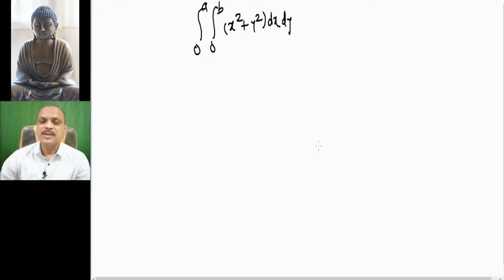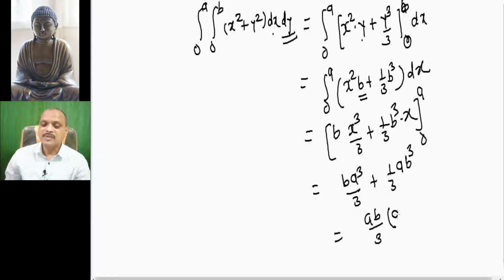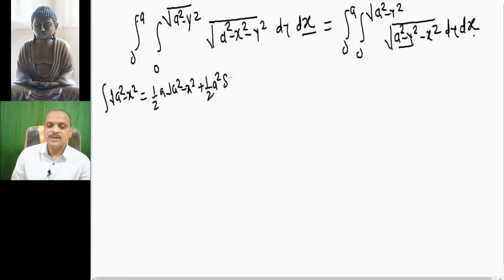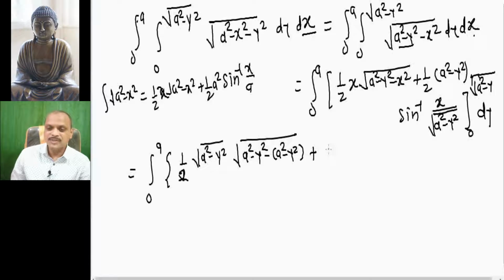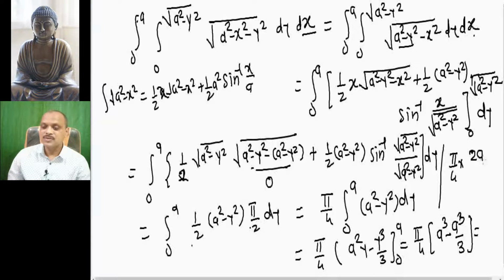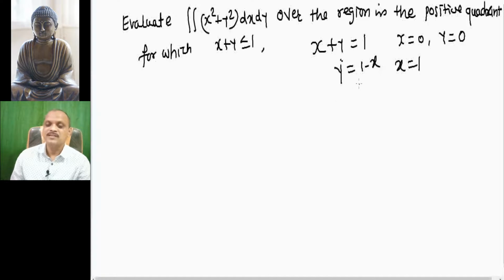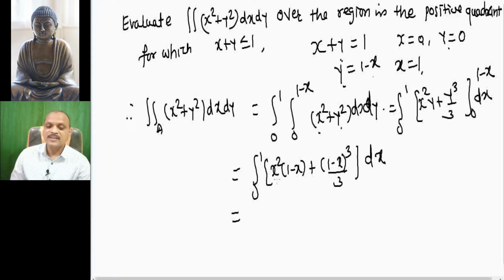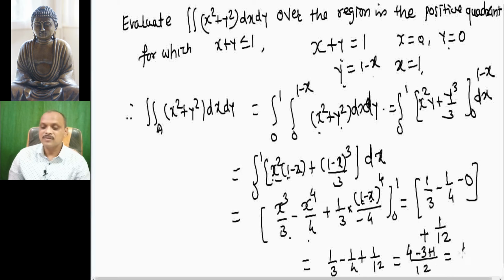Examples of double integral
In this video examples of double integral are illustrated.